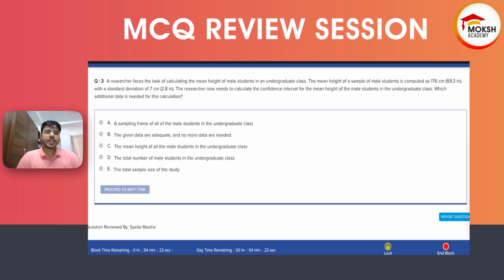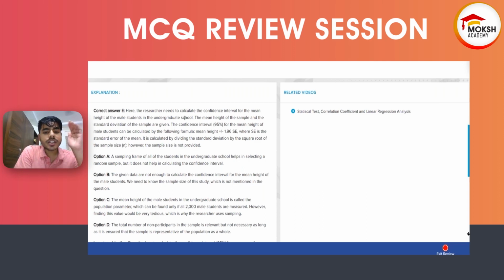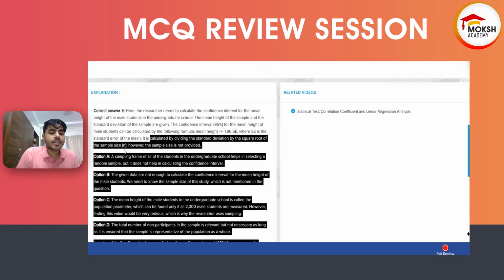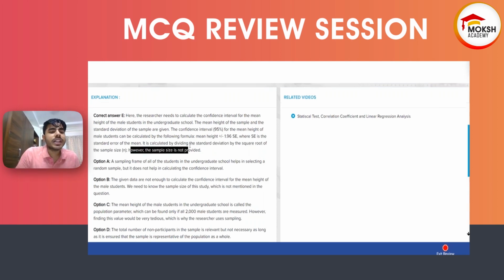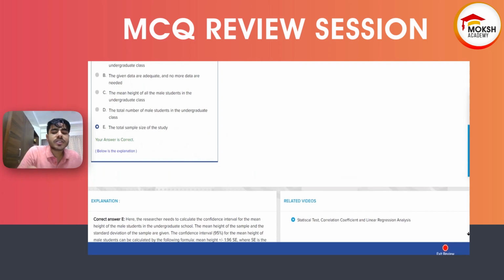Academic Workout#337:Epidemiology, Biostatistics & Ethics-Correlation Coefficient